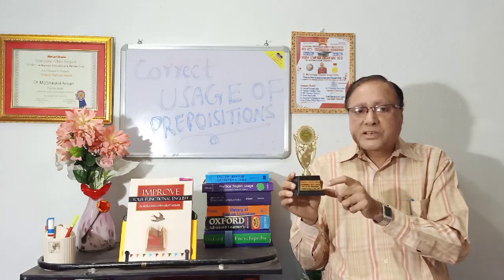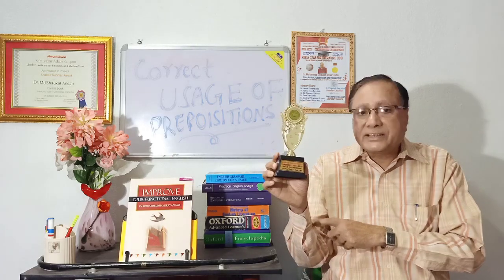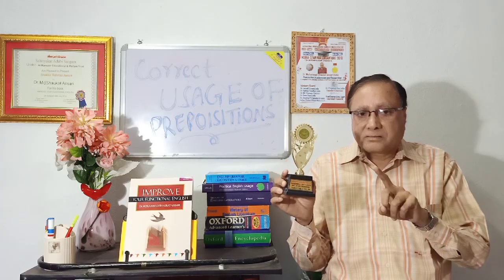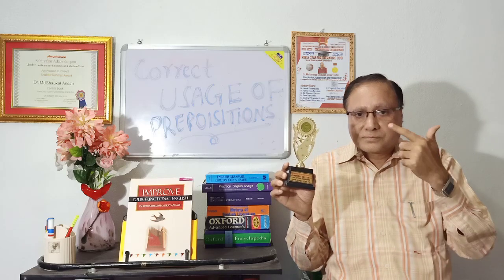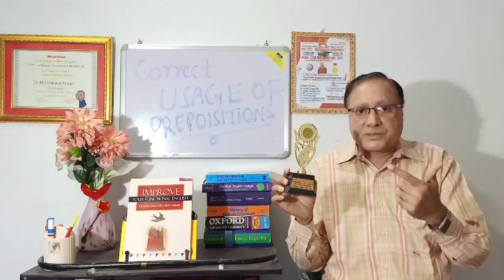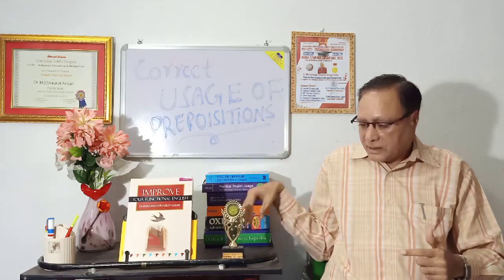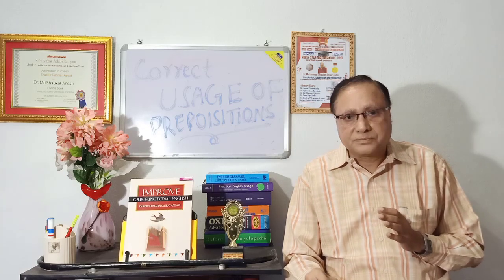Understanding Prepositions (Correct Usage of Prepositions, Part - 1)